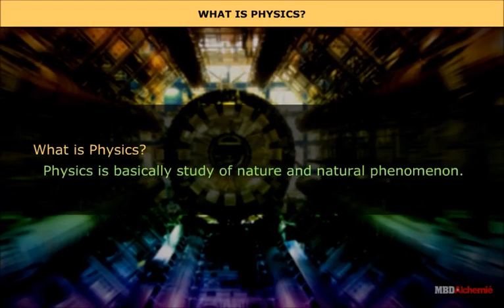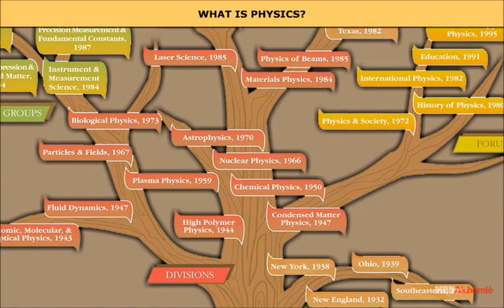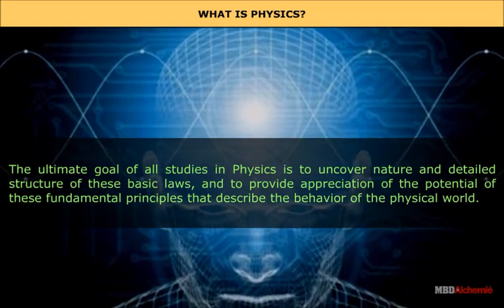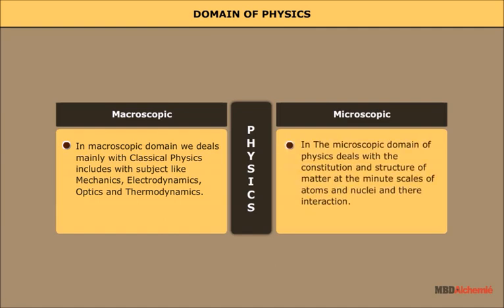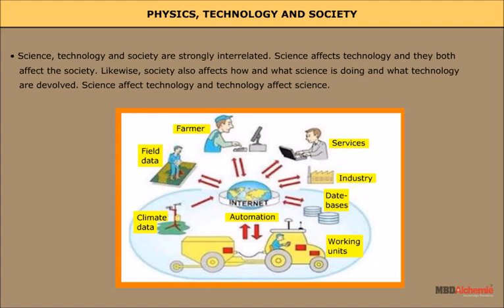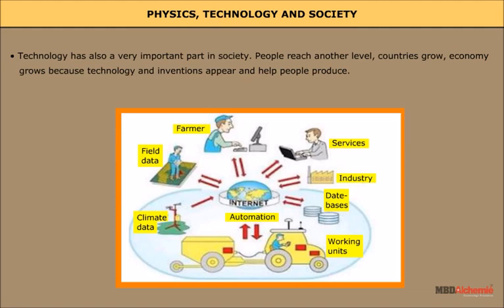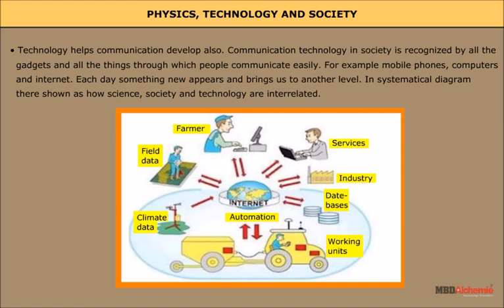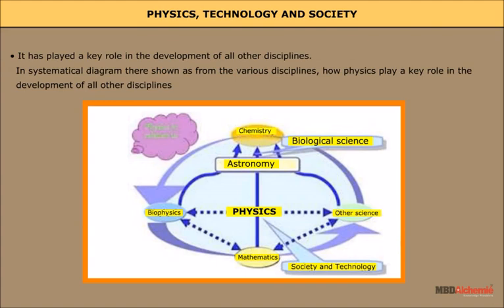Scope of Physics | Class 11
In this chapter we will study about:
• Scope of Physics
• Fundamental forces
• Nature of Physical Laws

The scope of physics deals with the magnitude of physical quantities like energy, mass etc. The scope of physics is best understood under the three disciplines Microscopic, Mesoscopic and Macroscopic phenomena. The Scope and Excitement of Physics in the Modern world can be defined as the threading or involving physics to a particular extent and how this spreading will be happening.